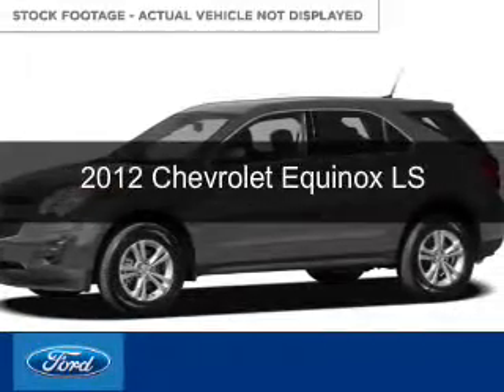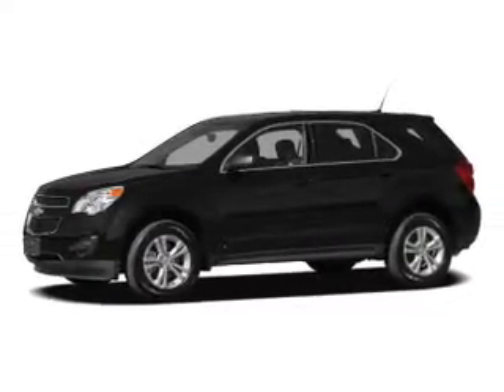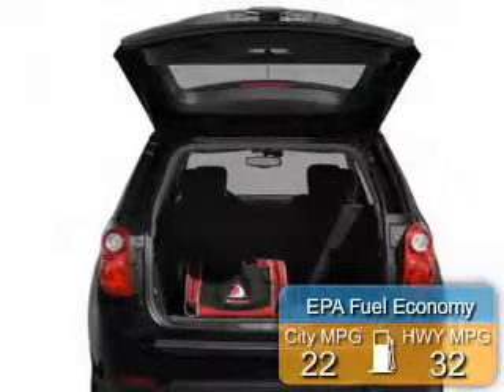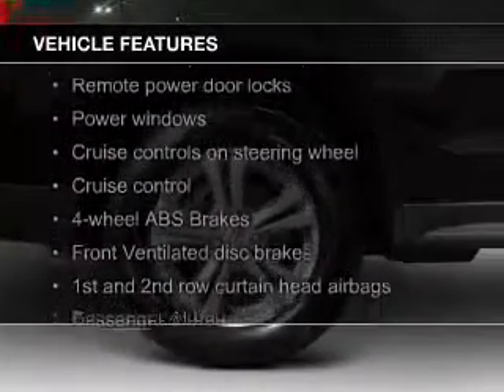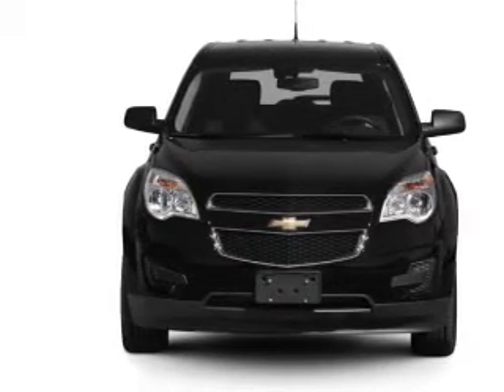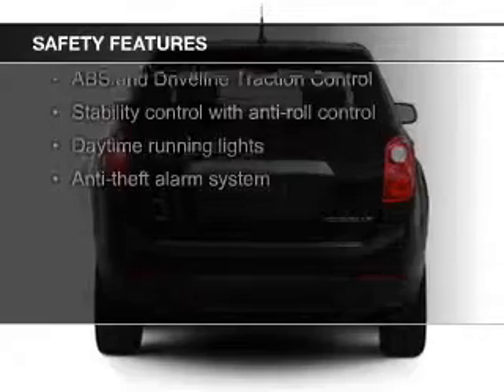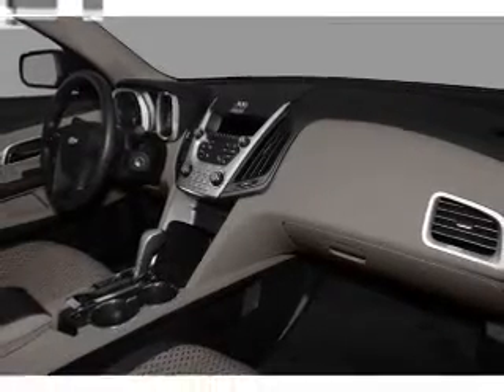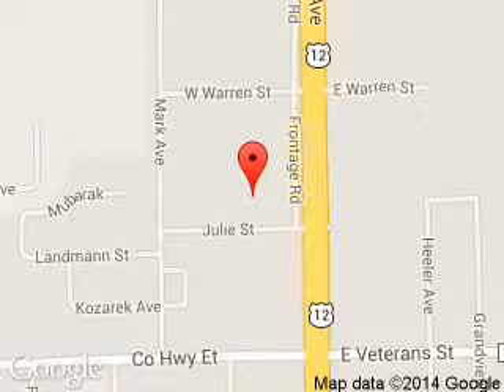2012 Chevrolet Equinox - Tomah WI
Phone:
Year: 2012
Make: Chevrolet
Model: Equinox
Trim: LS
Engine: 2.4 liter inline 4 cylinder 16 valve
Transmission: 6-Speed Automatic
Color: Ashen Gray Metallic
Mileage: 30349
Address:
1200 North Superior Avenue